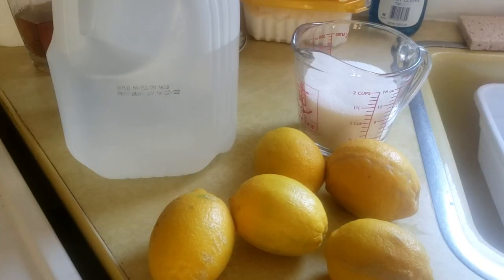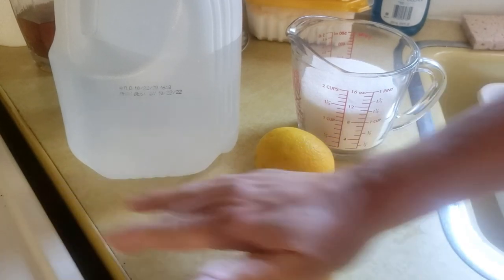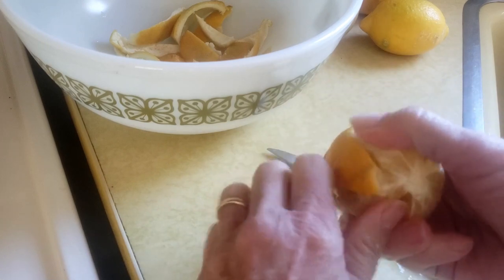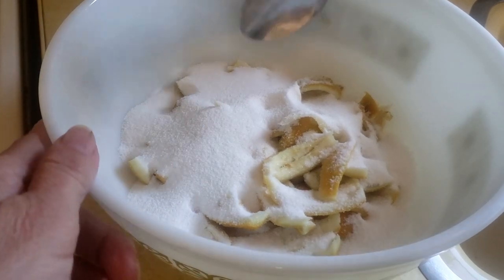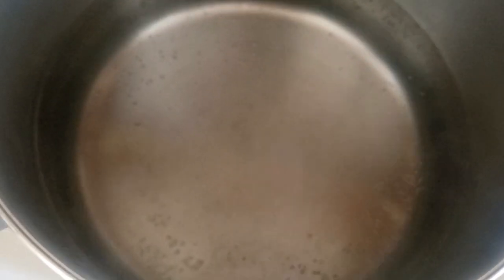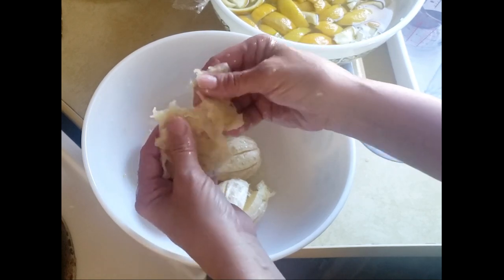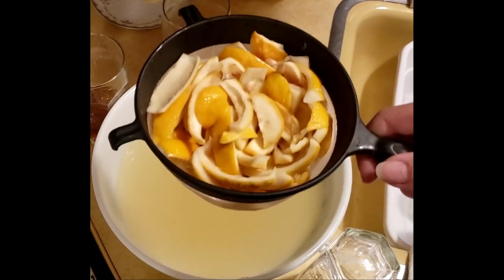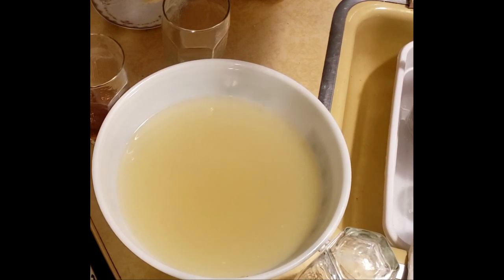1800s Old Fashion Lemonade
I love old recipes and this is a great Old Fashion Lemonade recipe from the 1800s.  Only 3 ingredients. Great way to use lemons this time of the year.
Recipe
5 Large Lemons
1 1/4 cups Sugar
5 cups Water
Peel rinds off of lemons and put in bowl.  Cover with sugar and mix. Let rinds and sugar mixture sit for 1 hour, stirring a few times.
Boil water and pour over rinds after one hour, stir. Let sit for 20 minutes. Squeeze lemons into separate bowl.
After 20 minutes strain pulp, juice and rinds, let it drip for 1 hour, while it cools.
Pour juice into picture and refrigerate for 24 hours. Enjoy.

SuburbanHomesteaderWY
Note: All Physical Giveaways will be only mailed to the Continental USA.  Amazon Cards must have a current email.